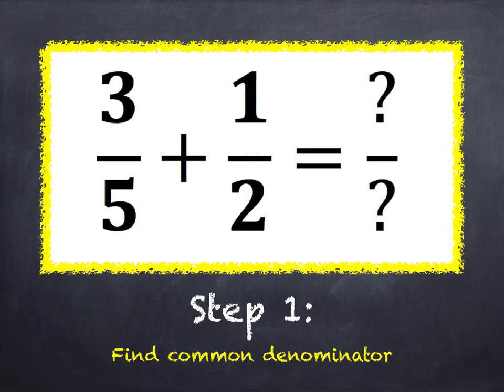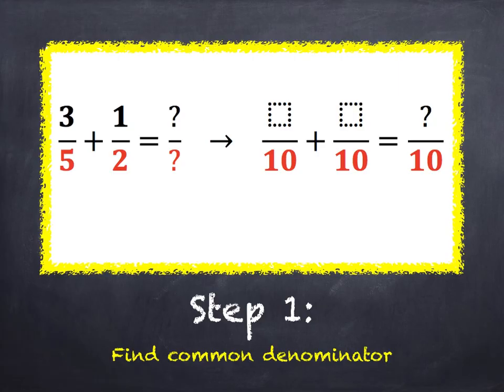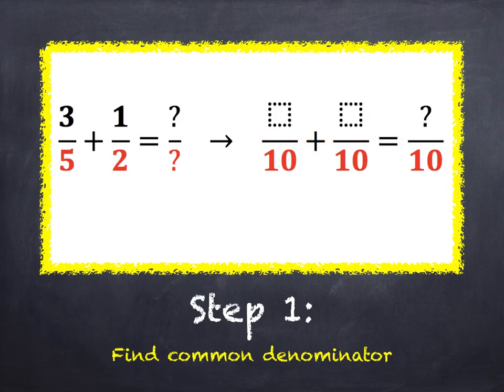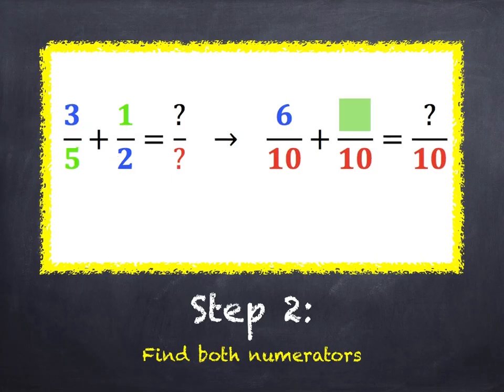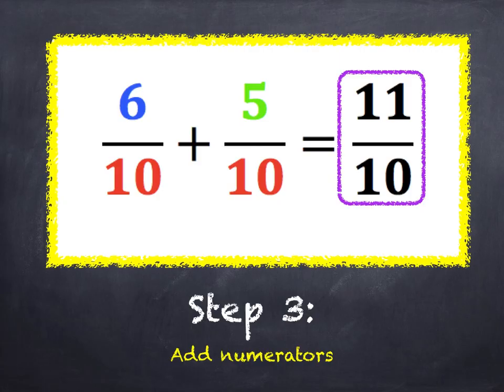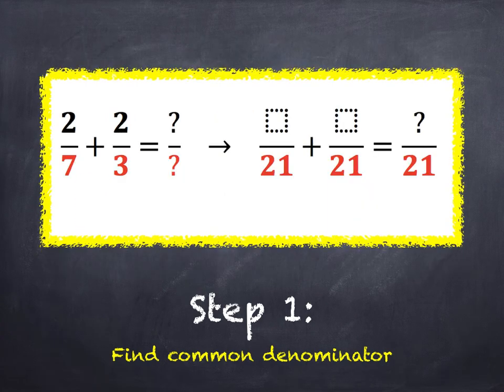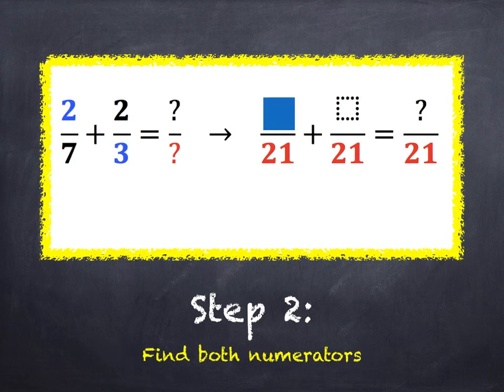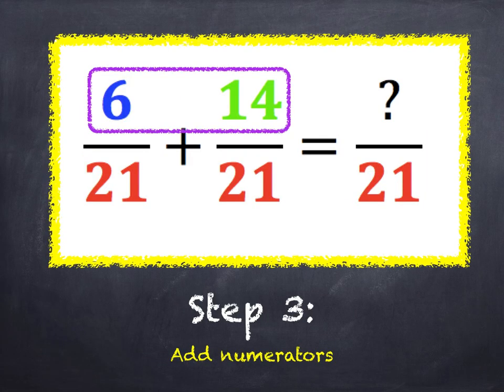Adding Fractions - SED366